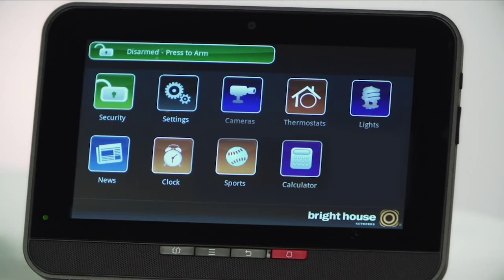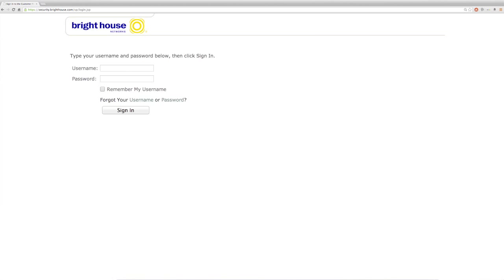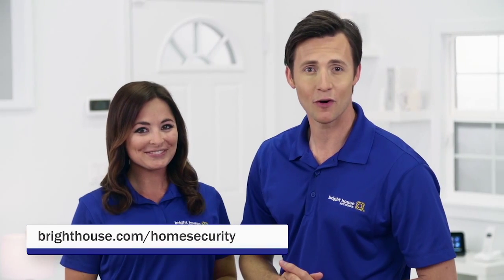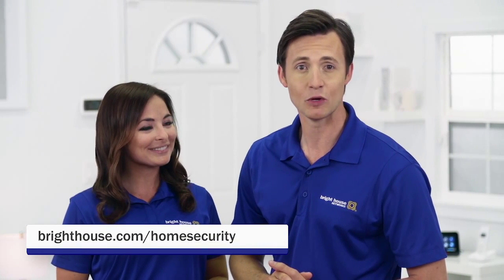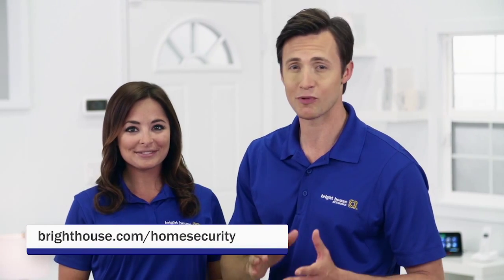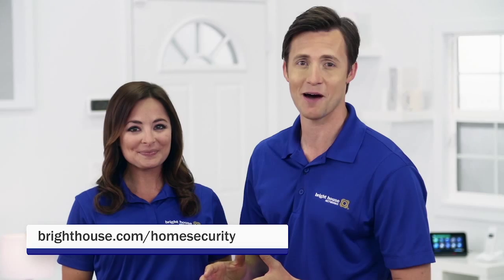Glossary of Terms - Bright House Networks Home Security and Control How To Video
A quick review of various terms related to your Home Security and Control system.